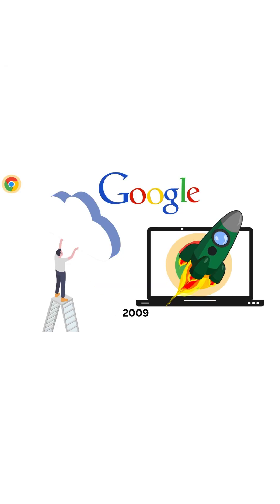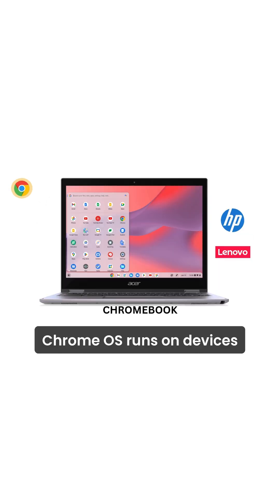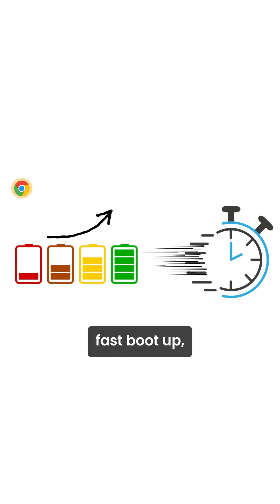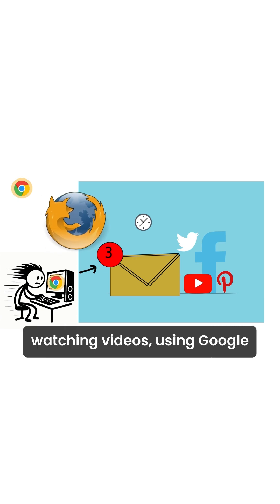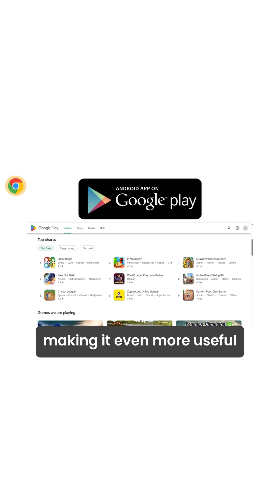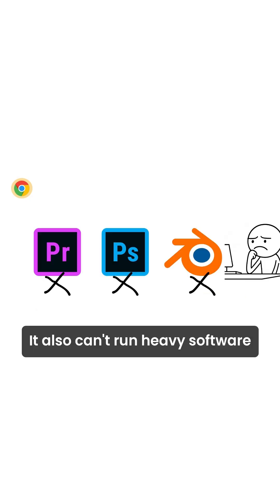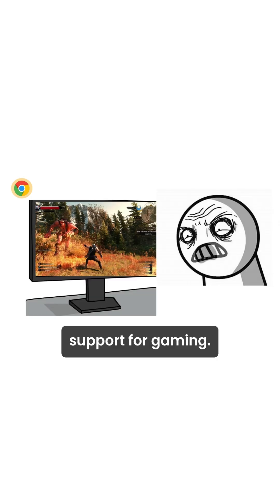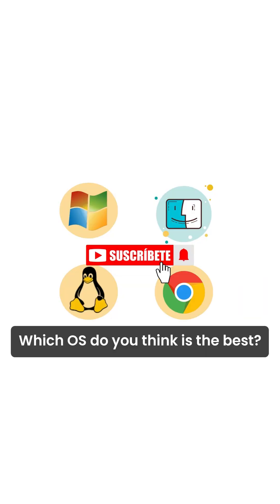WHAT IS CHROME OS ? Full video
🔥 What is Chrome OS? Discover Google’s lightning-fast, secure, and cloud-first operating system built for Chromebooks! 💻 Whether you’re browsing, streaming, or working, Chrome OS makes life simple and super smooth.

👉 Watch now to learn how Chrome OS compares to Windows & macOS, and why it might be perfect for you! 🚀